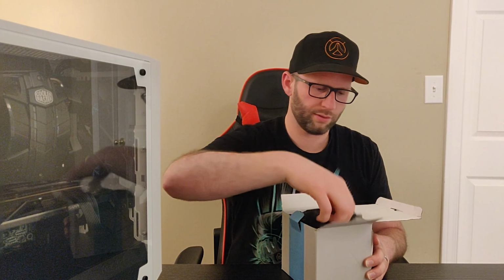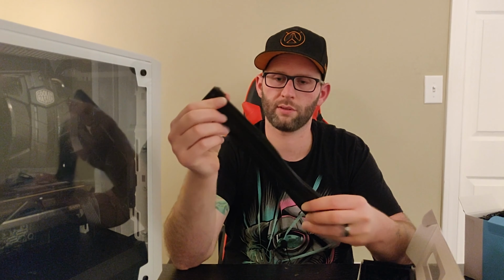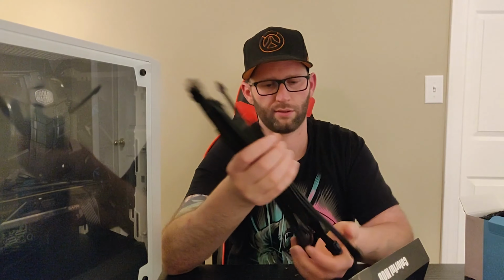upHere RGB Fans and Colorful MOD Cables Reviewed!!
I'm building my son a new gaming rig for his birthday! I ordered some budget-oriented RGB fans by upHere and some black sleeved cables by Colorful MOD from Amazon. They came in today and I reviewed them for your viewing pleasure! You're welcome!

Here's a link to the fans

Here's a link to the cable extensions